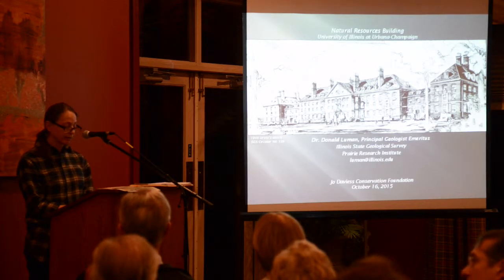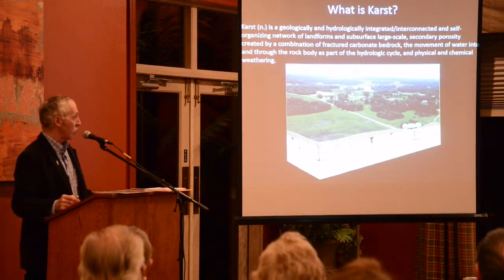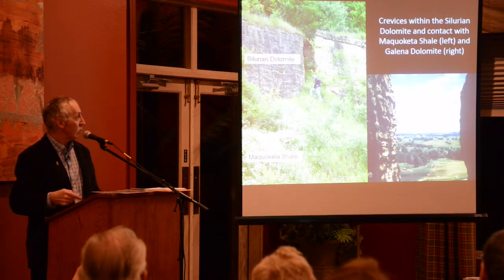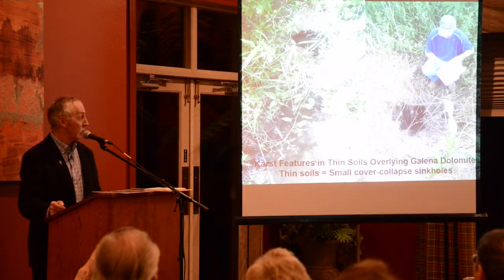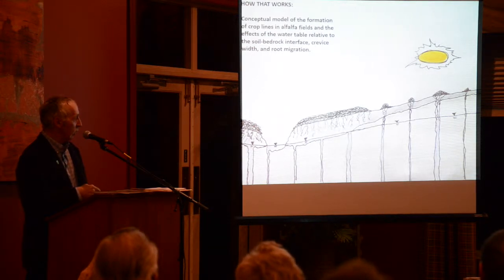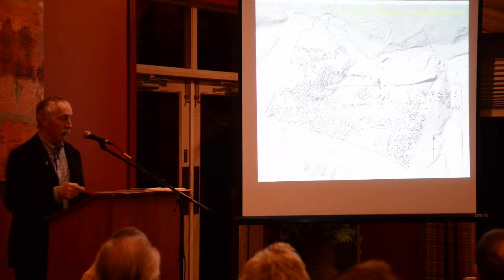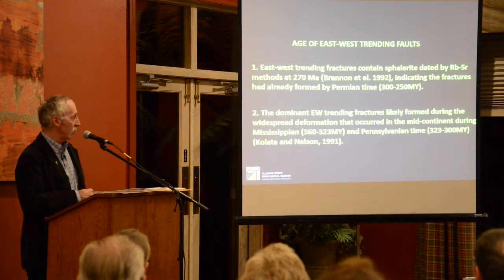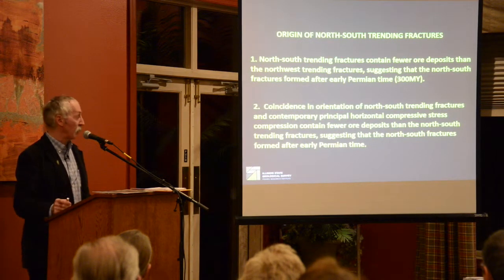Sam Panno Oct 16 2015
Jo Daviess Conservation Foundation: Geology of the Driftless Area 10/16/15 Part 2